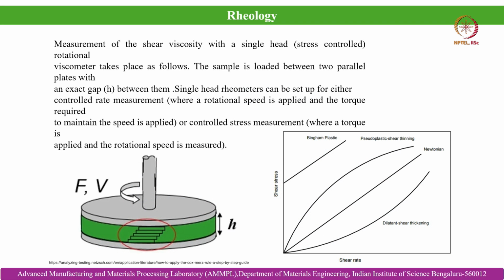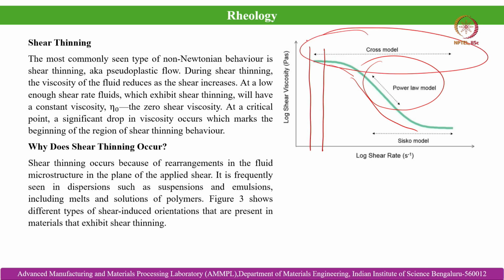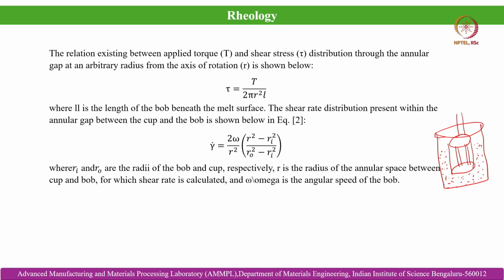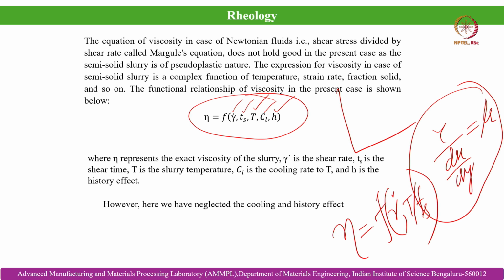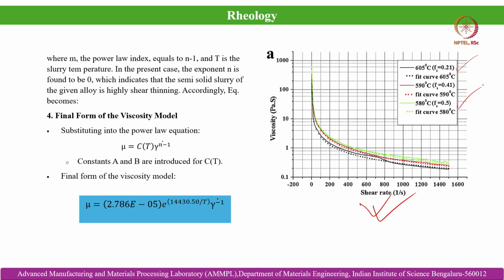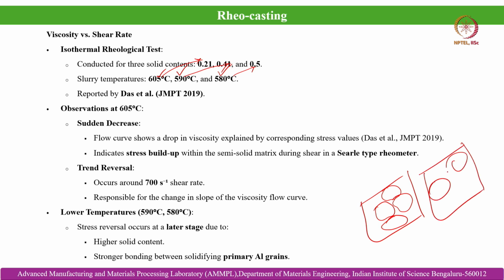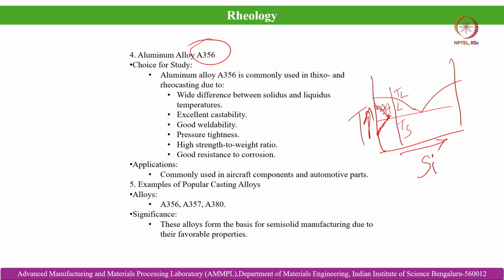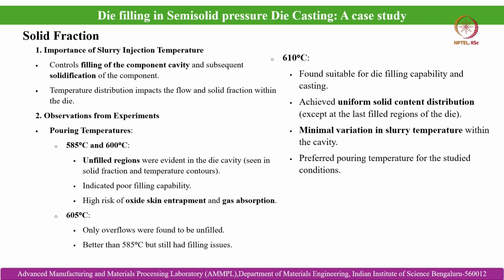Lec 15 Rheology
Rheology , Rheo-casting